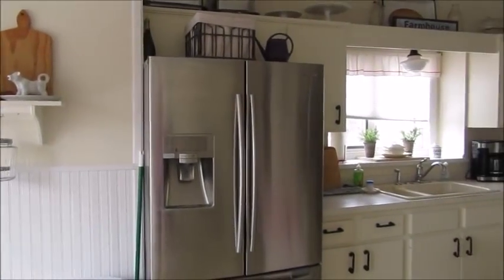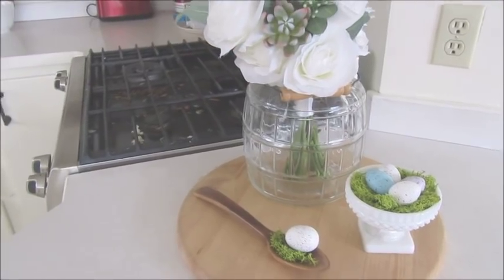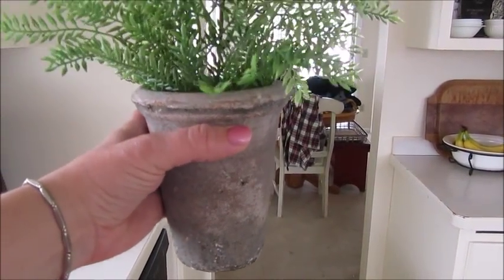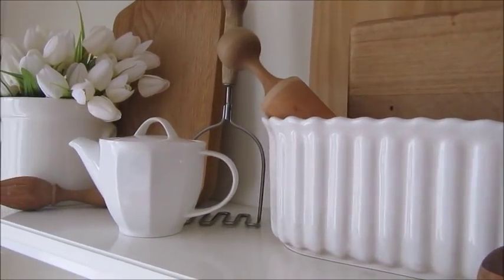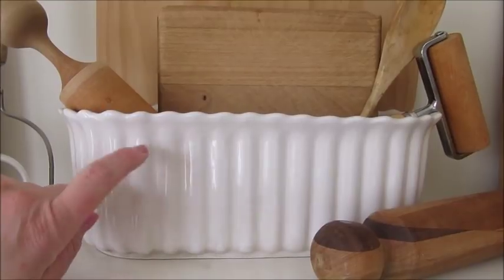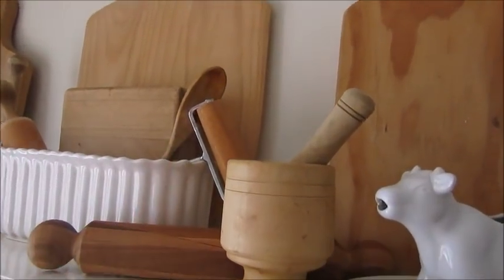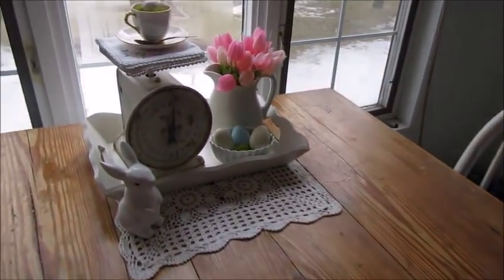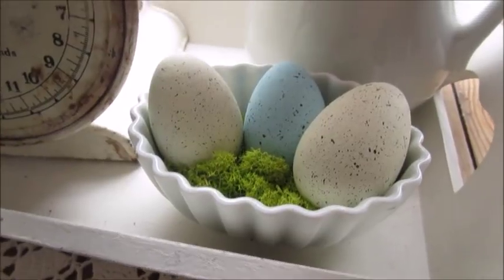Spring Kitchen Tour | 2018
Hi Everyone!  Today I am sharing with you a few new changes I have made in my kitchen to make to feel new, fresh and springlike.  Hope you enjoy!